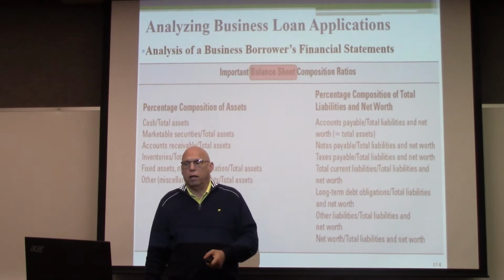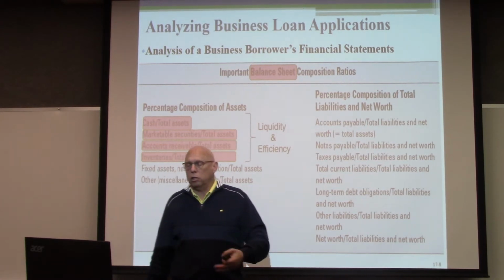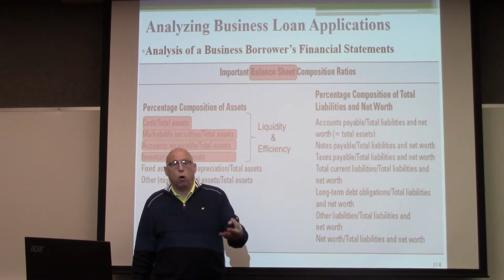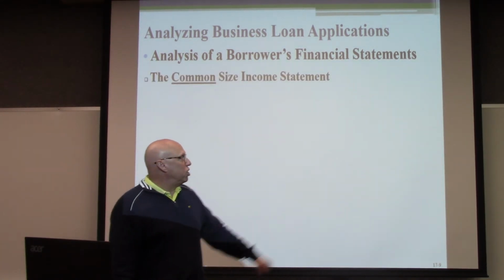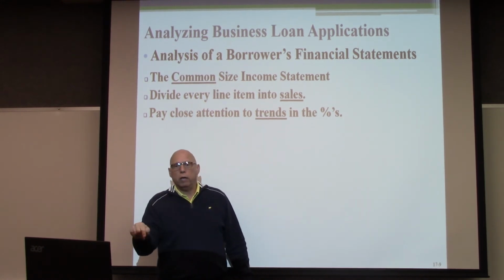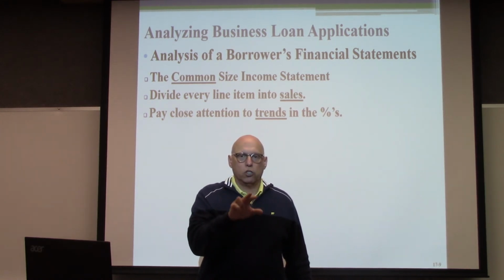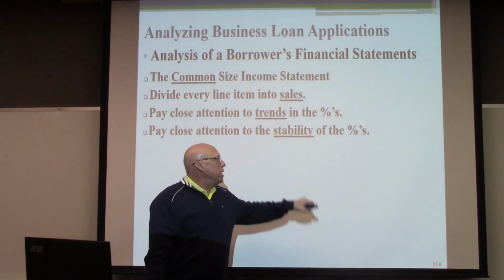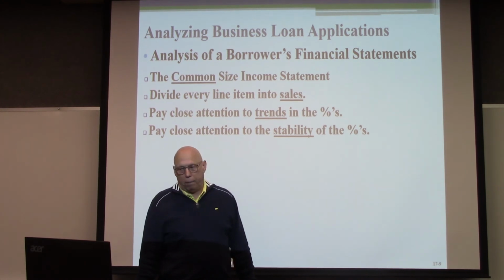Comm Bank Chp 17 Clip 1 Part 2 slides 7 9